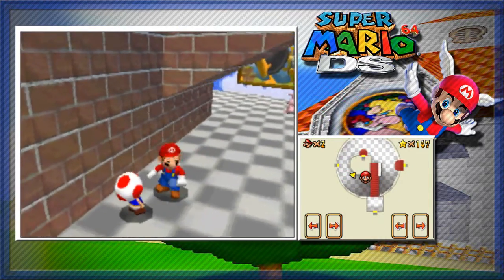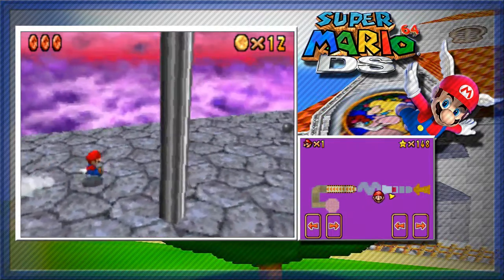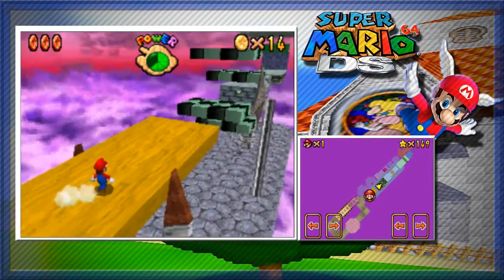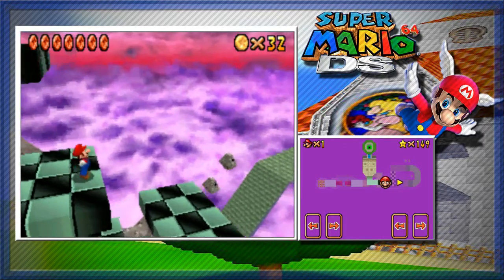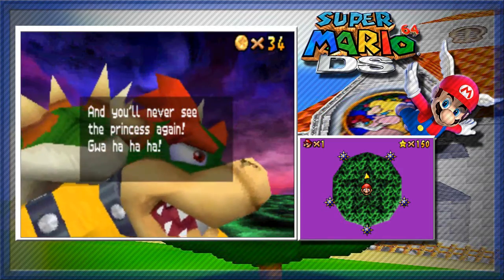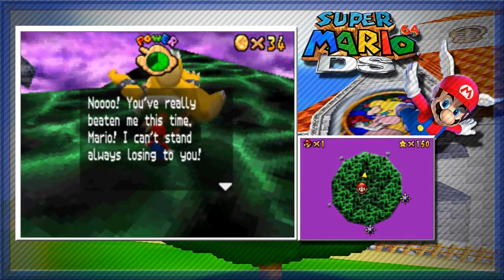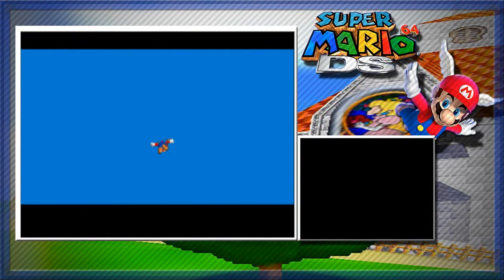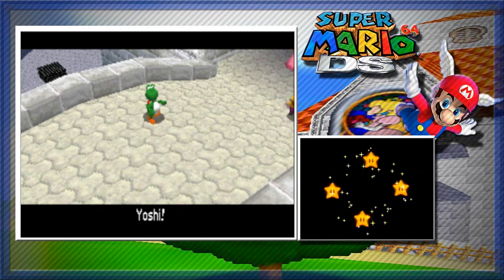Super Mario 64 DS,Final,Bowser's in the Sky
well everyone this is it time take to our Showdown fight Bowser for last time in the sky and we beat him and we got all 150 stars yup this LP 100% done and we save Princess Peach and i hope you all enjoy this LP and thanks for your support through it thank you everyone so anyway this LP is a Close see ya back on Paper Mario Enjoy leave a Comment,Rate  :)